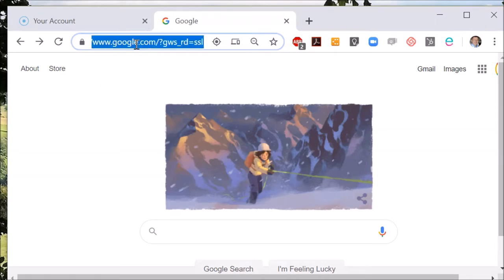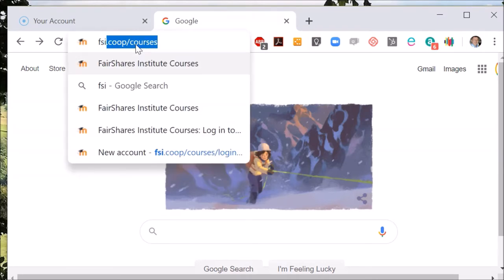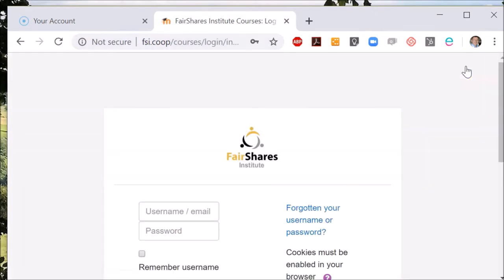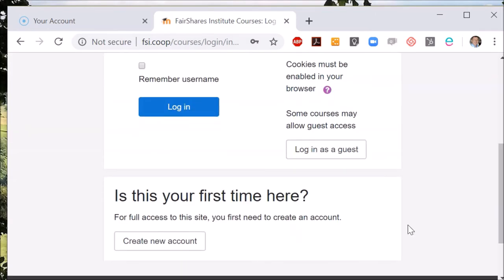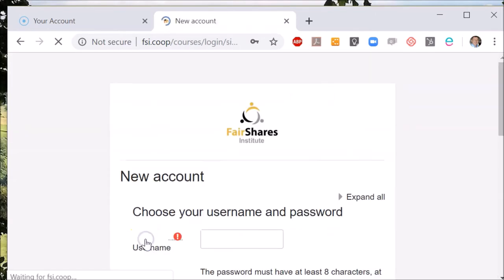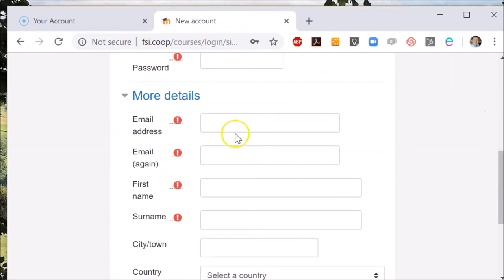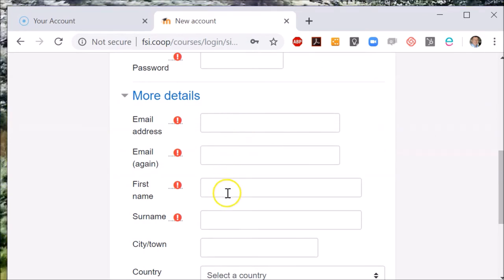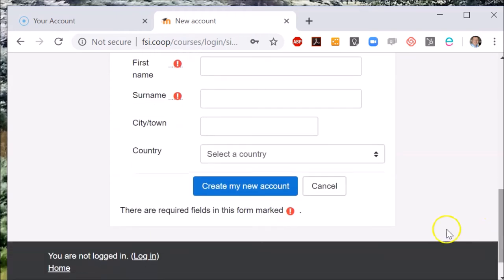How do I register as a student with the FairShares Institute?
Professor Rory Ridley-Duff explains how you can register online with the FairShares Institute in order to enrol on courses of study about the FairShares Model